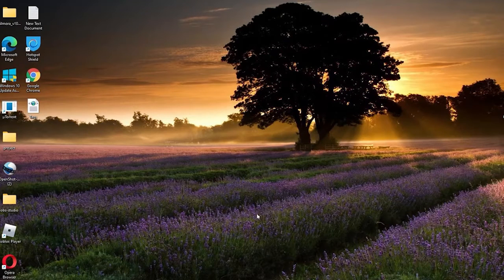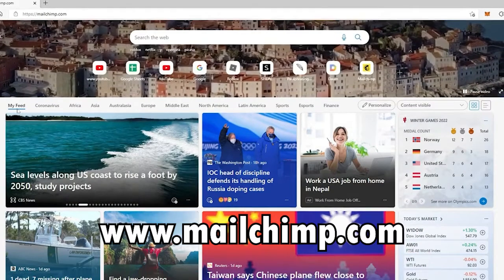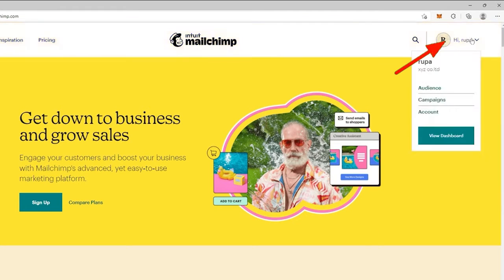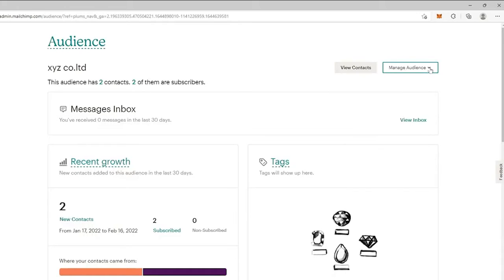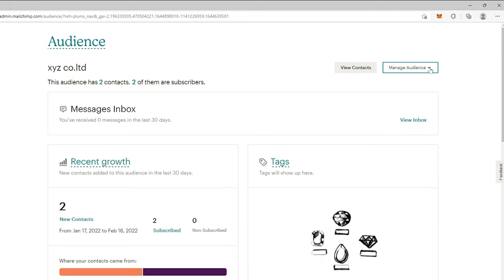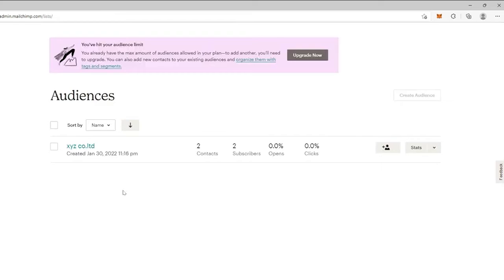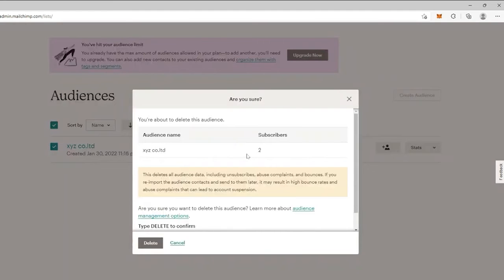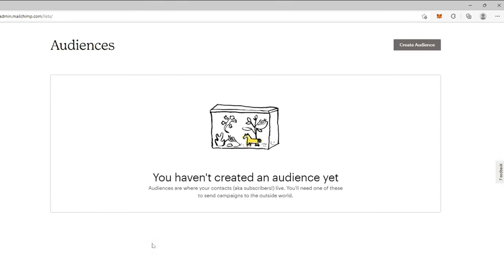How to Delete Audience in Mailchimp | Remove Mailchimp Audience 2022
Hello everyone, welcome to another video. In today's video, we're gonna teach you How to Delete Audience in Mailchimp.